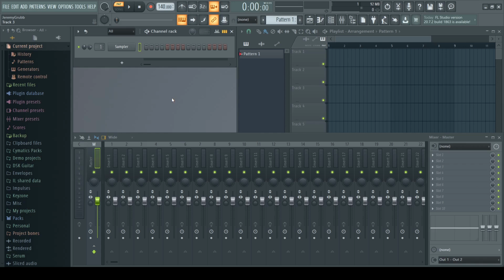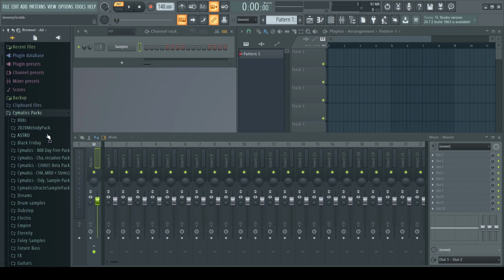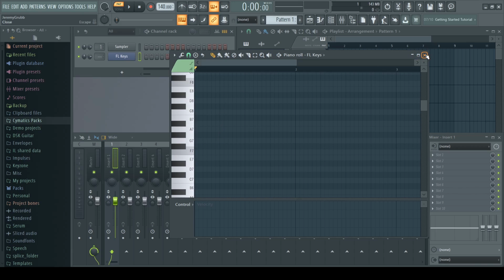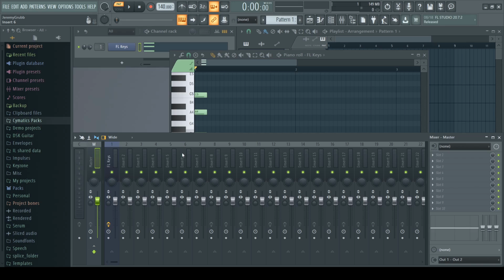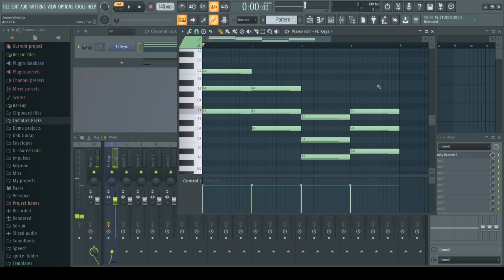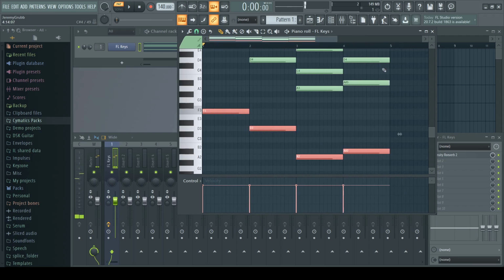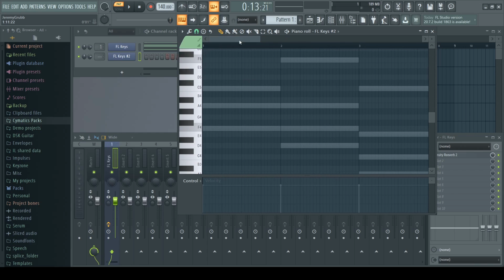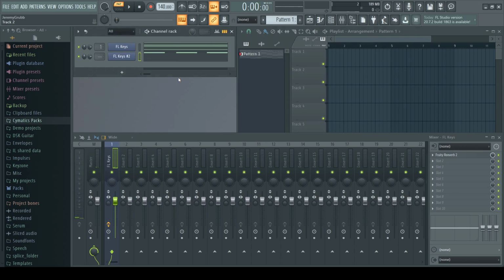WMHD Music Production lesson 1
Introducing you to your DAW, the mixer, and chords + melody tricks.
Lesson 1 taught by J Remy.